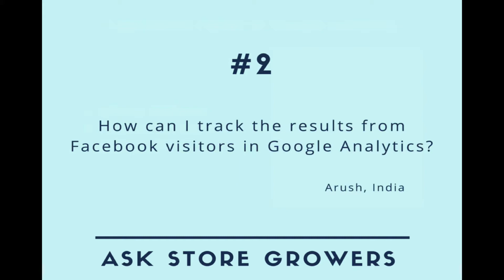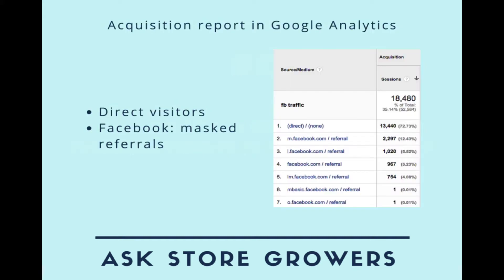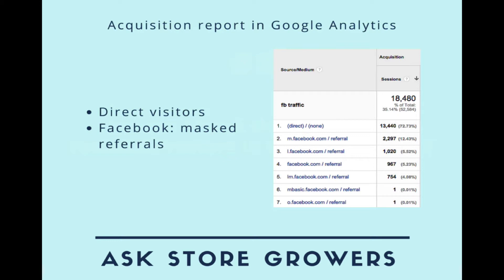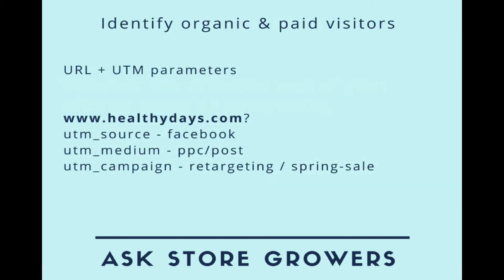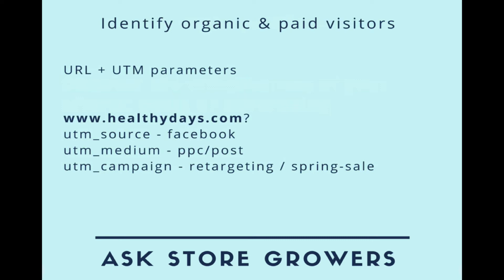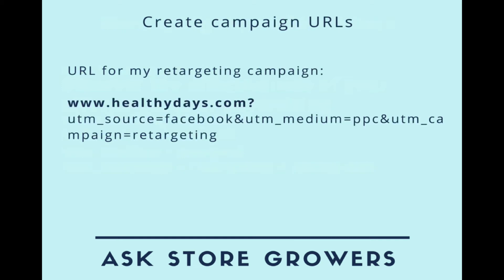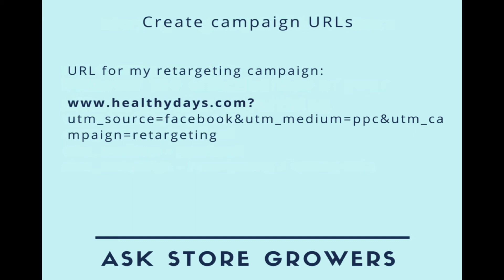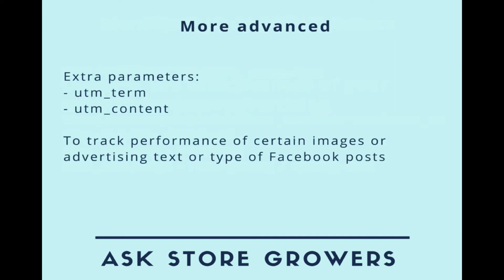Tracking Facebook visitors in Google Analytics: ASG #2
For the tool that allows you to track Facebook visitors in Google Analytics, check the show notes

The question in episode 2 of Ask Store Growers is: How can I track the results from Facebook visitors in Google Analytics?

Sounds obvious right?

But it's harder when you actually open up Google Analytics and try to figure this out.

In this video you'll learn how to set up a system so you know which of your Facebook efforts are working, and which aren't!